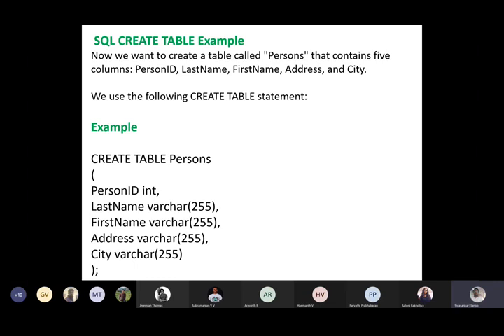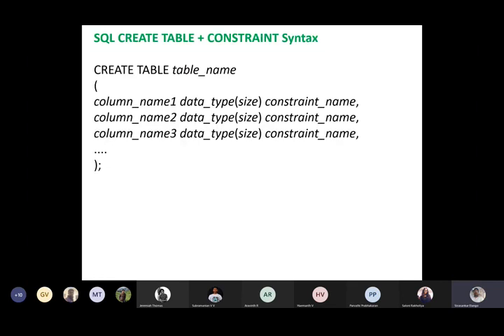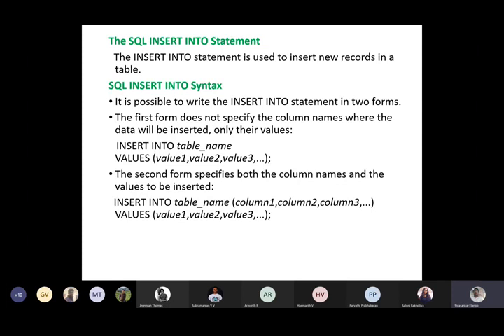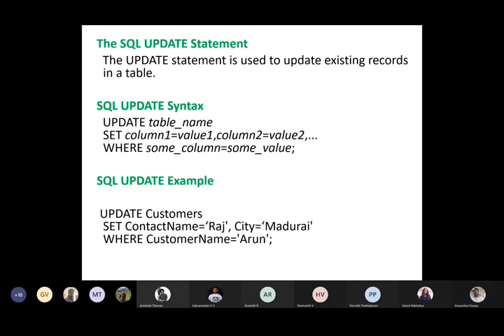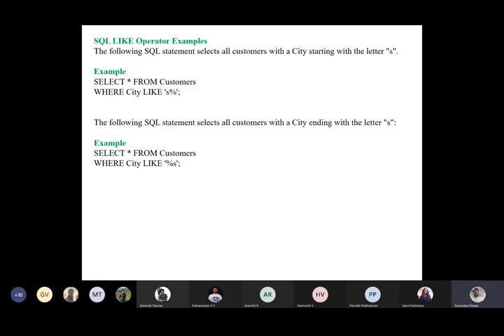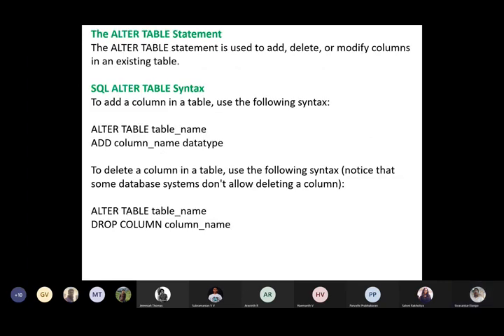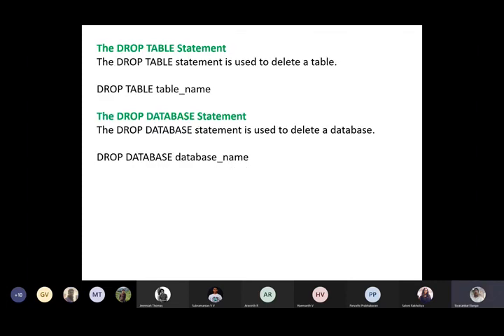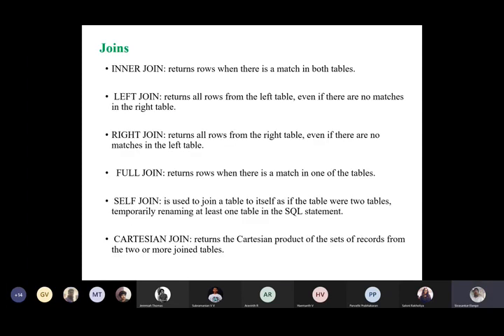4 -1 SQL Statements ( Lecture 4 - Working with Joins)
4 -1 SQL Statements ( Lecture 4 - Working with Joins)